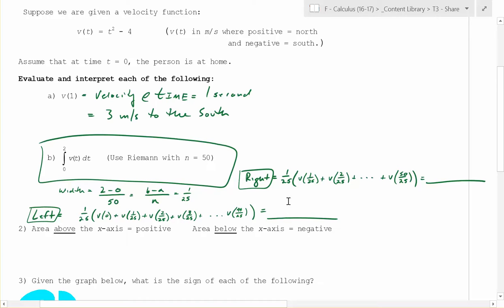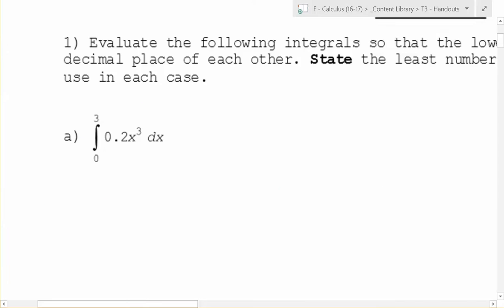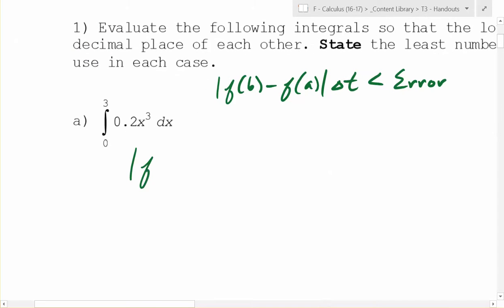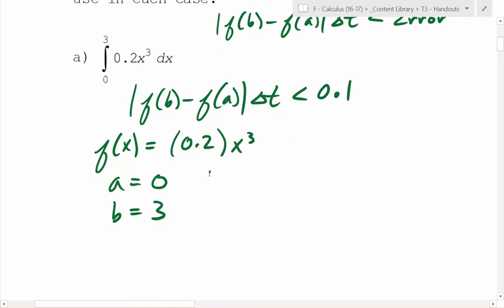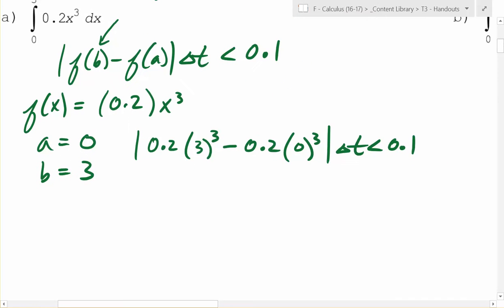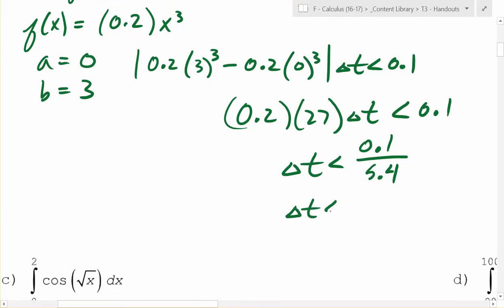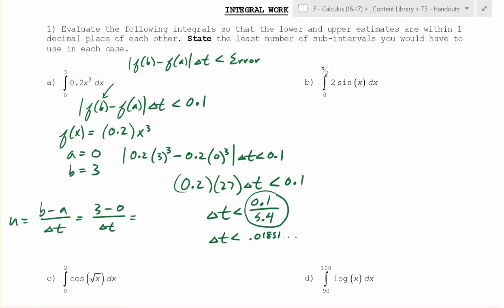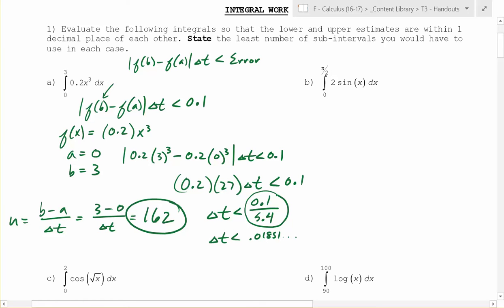F Period - Calculus - 3/27/17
Riemann sum fun!